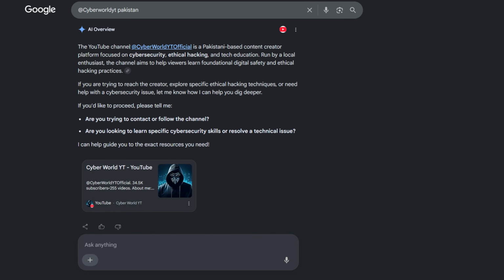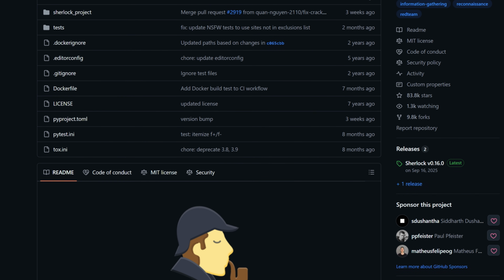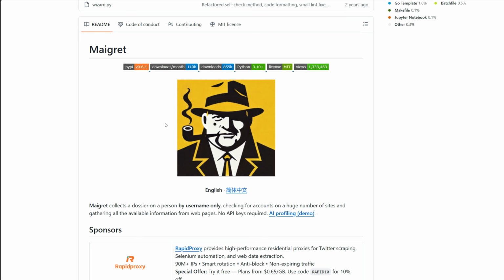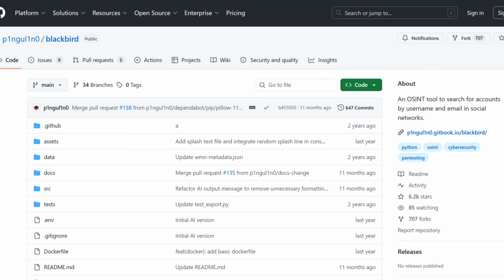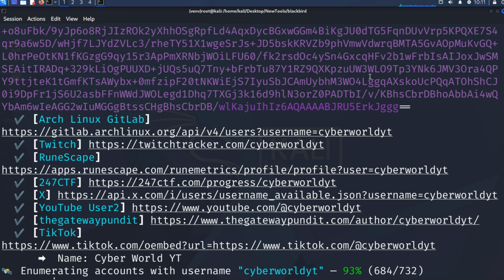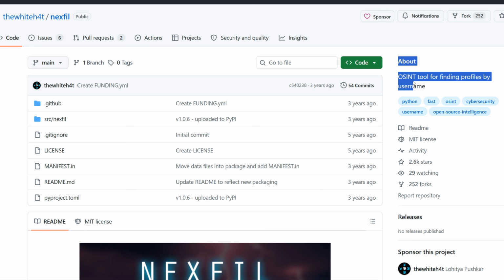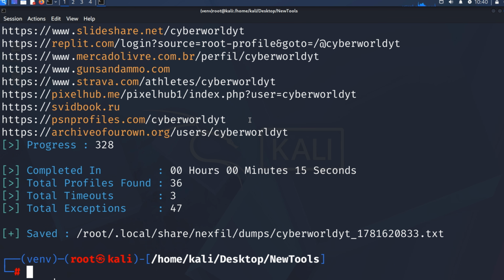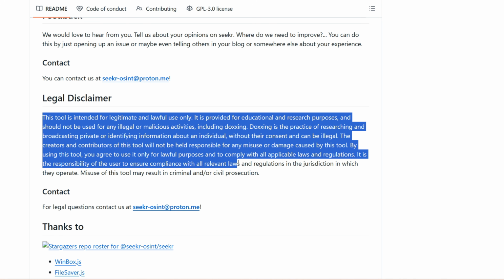How I Track Any Social Media Profile Using FREE OSINT Tools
How I Track Anyone On Social Media Using FREE Osint Tools

One username can reveal every social media profile a person owns — across thousands of websites — in about a minute. These are the OSINT tools that actually do it in 2026.

🔐 In this video I break down 6 social media OSINT tools that genuinely still work in 2026 — not the dead ones from old tutorials. From searching 3000+ sites at once to AI-powered profiling. All free. All on GitHub. Tested and verified.

Only use these tools on yourself, accounts you own, or with explicit authorization. Using them to track or harass anyone without consent is illegal. This video is NOT sponsored — no tool or company paid for placement here.

✔ Why username reuse exposes a person's entire online identity
✔ How to search one username across 3000+ websites in minutes
✔ How AI is changing social media profiling in 2026
✔ How confidence scoring eliminates false positives in investigations
✔ How to build a complete OSINT workflow — find, verify, and organize

📬 Which tool do you want a full setup walkthrough for?
Drop the name in the comments — most requested gets built first.

All tools shown should only be used on yourself or with explicit authorization. Respect privacy and applicable laws.